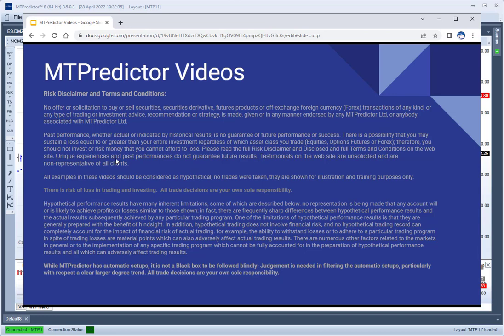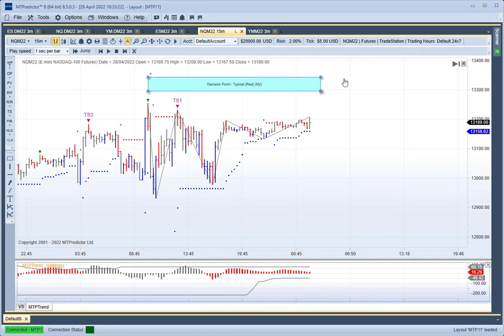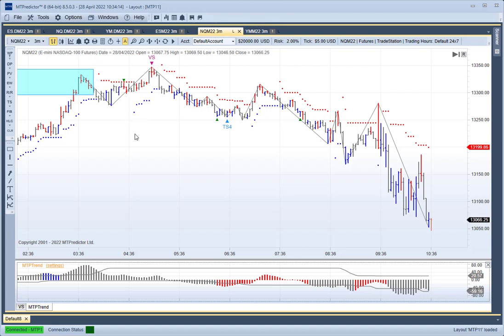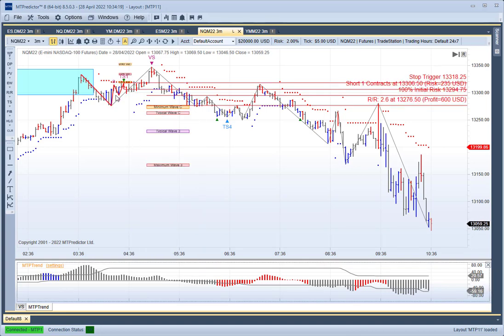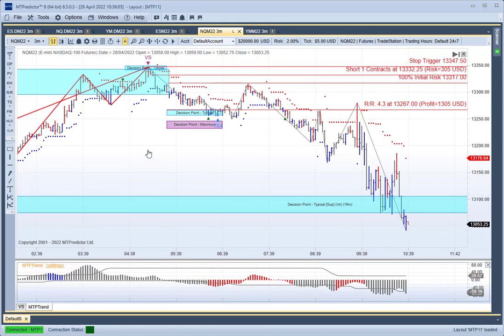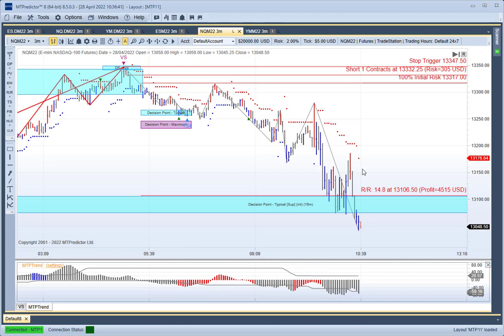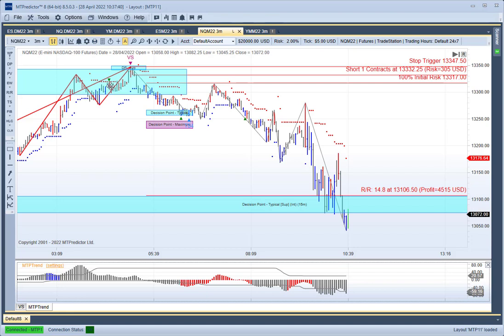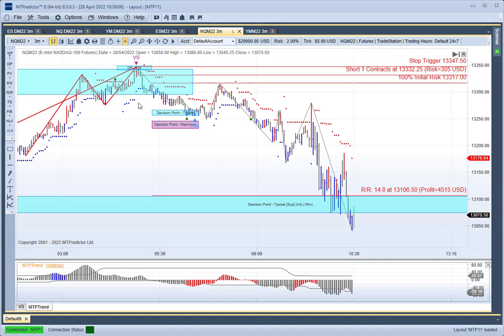MTPredictor VS sell on a 3min NQ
In today's MTPredictor video, we take a look at a VS (Volume Spike) sell that unfolded on a 3min Chart of the NQ earlier today. It also shows how to use the higher time frame DP's to help  identify the larger degree reversal zone.